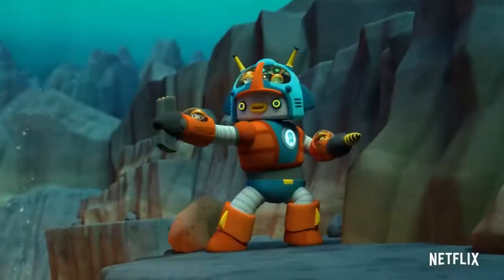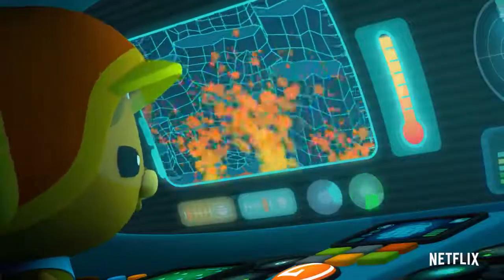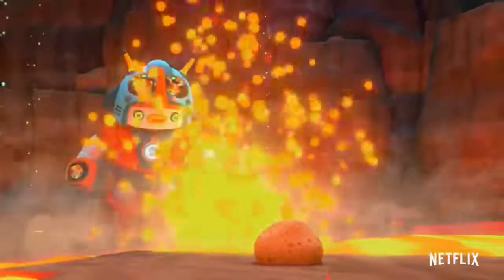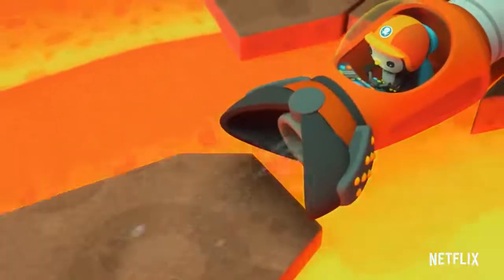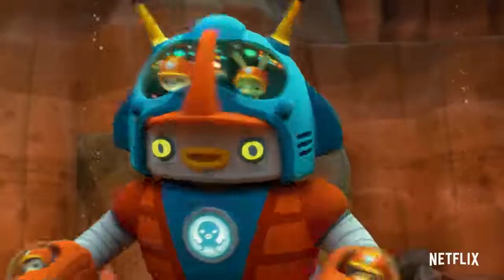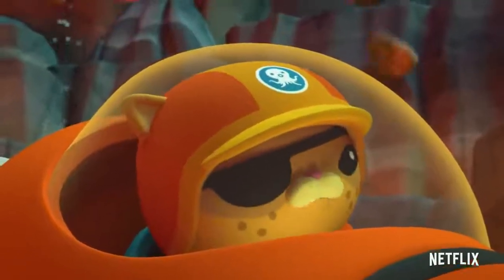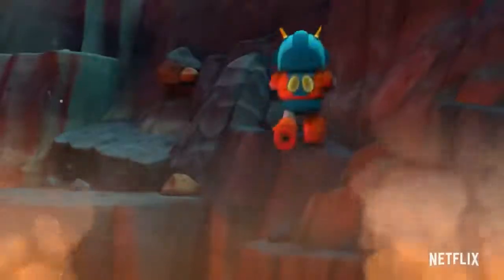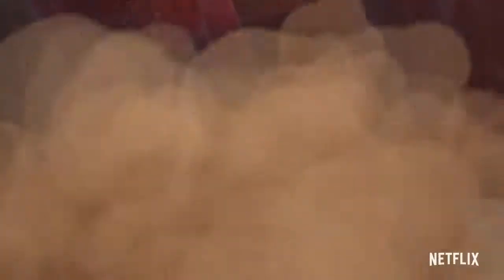Octonauts: Gup-Z Mantis Shrimp Mode- Go!